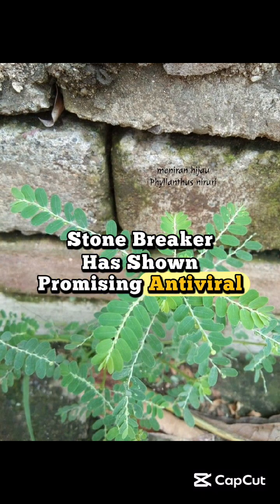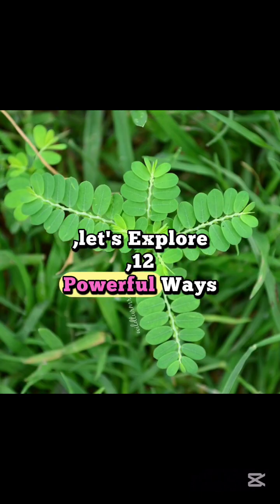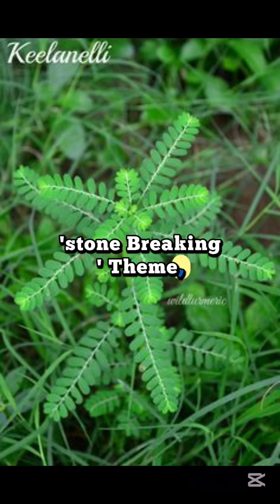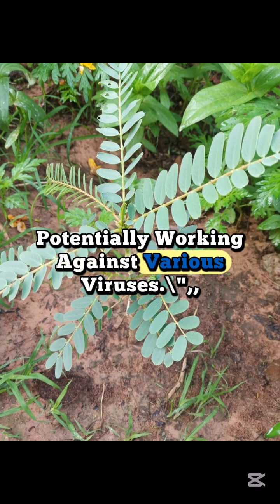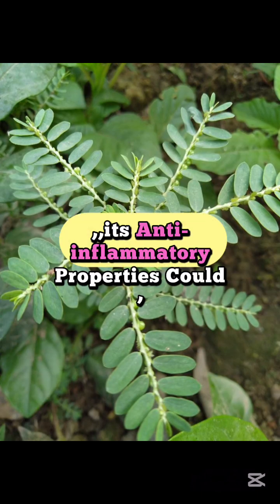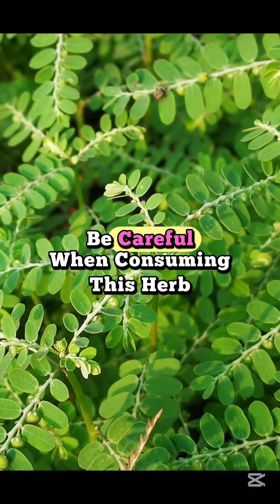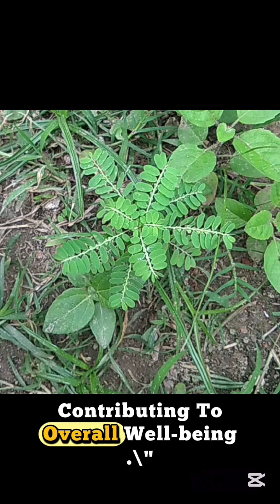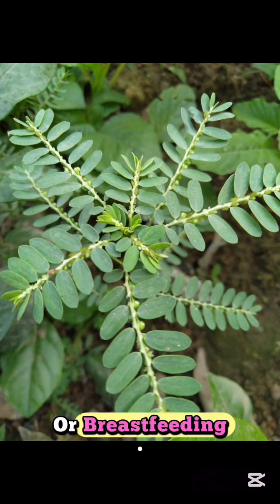The Stone Breaker plant, aka Chanca Piedra (Phyllanthus niruri), use for the kidney and gallstones.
The Stone Breaker plant, also known as Chanca Piedra (scientifically Phyllanthus niruri), is a tropical herb with a long history of use in traditional medicine systems like Ayurveda. It has gained its "stone breaker" nickname due to its traditional use in addressing kidney and gallstones.
While research is ongoing and more human studies are needed to fully confirm all its benefits, here are 12 powerful benefits associated with the Stone Breaker plant:
 * Kidney Stone Management: This is perhaps its most well-known benefit. Chanca Piedra is believed to help prevent and reduce the size of kidney stones, particularly calcium oxalate stones, by inhibiting crystal formation and promoting their elimination. It may also have alkalizing properties that help prevent acidic kidney stones.
 * Gallstone Support: Similar to kidney stones, it's traditionally used to help manage gallstones, though more scientific evidence is needed to solidify this claim.
 * Liver Health and Protection: Chanca Piedra is believed to have hepatoprotective properties, meaning it may help protect liver cells from damage caused by toxins and oxidative stress. Some research suggests it may be beneficial for conditions like hepatitis B.
 * Antiviral Activity: Studies indicate that Chanca Piedra may possess antiviral properties, showing activity against certain viruses, including hepatitis B, herpes simplex virus, and potentially HIV.
 * Antimicrobial Effects: Extracts of the plant have demonstrated antibacterial and antiviral activity against various pathogens that cause skin, respiratory, urinary, and gastrointestinal infections.
 * Antioxidant Properties: Chanca Piedra is rich in antioxidants, which help combat free radicals in the body, protecting cells from oxidative damage that can contribute to various diseases.
 * Anti-inflammatory Effects: The plant may help reduce inflammation in the body, which can contribute to pain relief and the management of inflammatory conditions.
 * Diuretic Properties: It acts as a diuretic, increasing urine flow, which can be beneficial for flushing out toxins and preventing the formation of stones in the urinary tract.
 * Blood Sugar Management: Some animal studies suggest that Chanca Piedra may help improve fasting blood sugar levels and potentially aid in managing high blood sugar. However, human studies are needed, and caution is advised as it might cause low blood sugar (hypoglycemia).
 * Gout Prevention: By helping to balance uric acid levels in the blood, Chanca Piedra may assist in preventing gout flare-ups.
 * Digestive Health: Traditionally, it has been used to improve digestion, enhance appetite, and act as a laxative. It may also help treat stomach ulcers by fighting against the bacterium Helicobacter pylori.
 * Electrolyte Balance and Nutrient Content: The plant contains essential minerals like calcium, magnesium, iron, and zinc, which are crucial for electrolyte balance, bone health, and enzyme function, making it a nutritious addition.
Important Note: While Chanca Piedra has many potential benefits, it's crucial to consult with a healthcare professional before using it, especially if you have existing medical conditions, are taking other medications, or are pregnant or breastfeeding. Research on its safety and effectiveness in humans is still developing, and prolonged or high-dose use may have potential side effects.